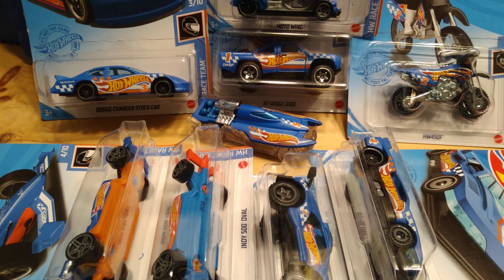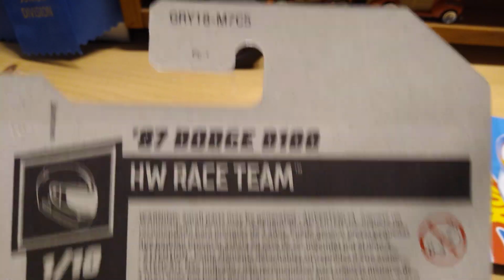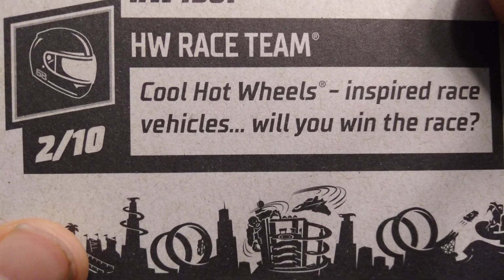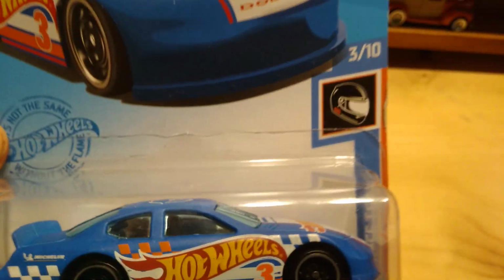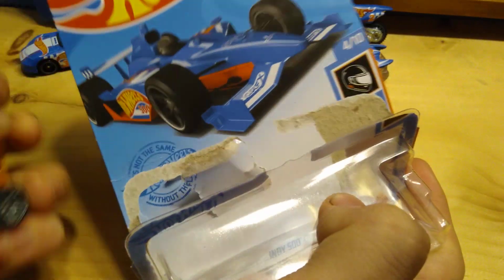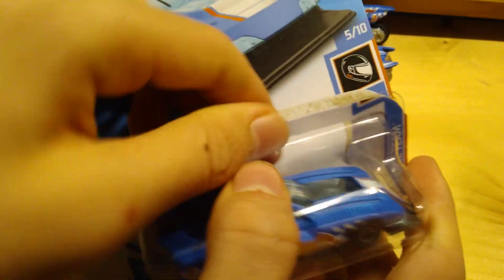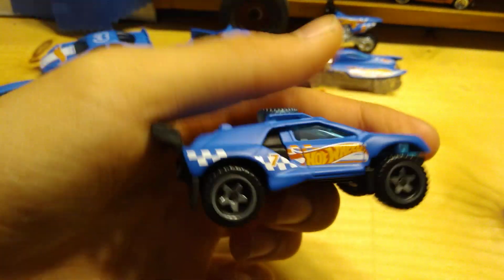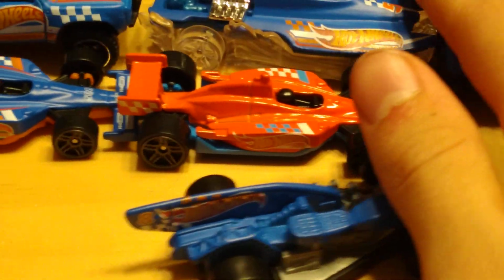Unboxing 8 2021 Hot Wheels from the 2021 HW Race Team Mainline Series! #1,2,3,4,5,8,10 No Edit Video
Today on Sam's Diecasts I open up 8 awesome 2021 Hot Wheels from the HW Race Team Series! I didn't edit the video.

1/10
'87 Dodge D100

2/10
HW450F

3/10
Dodge Charger Stock Car

4/10
Indy 500 Oval
(blue and orange)

5/10
GT-Racer

8/10
Sand Burner

10/10
Moto Wing